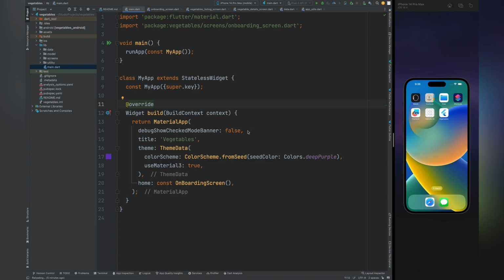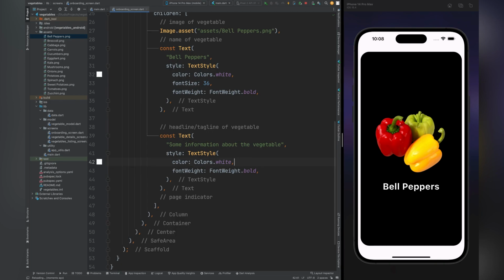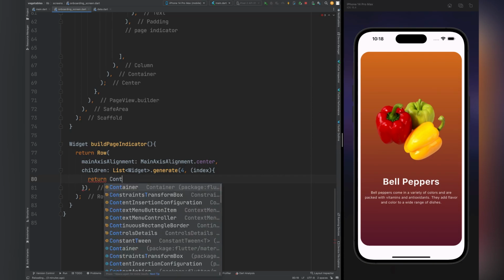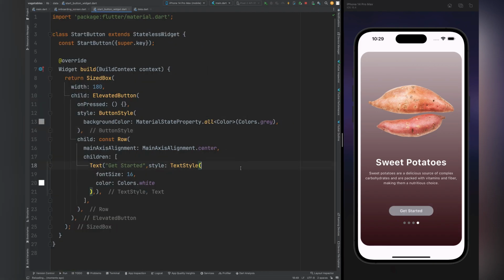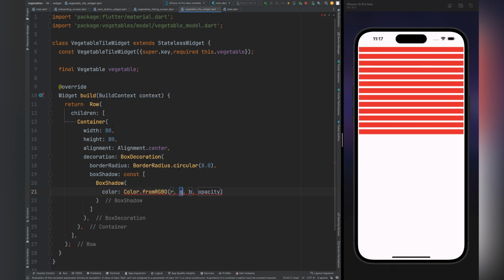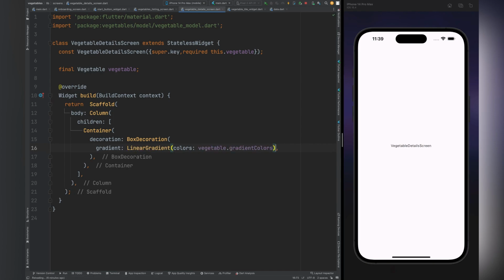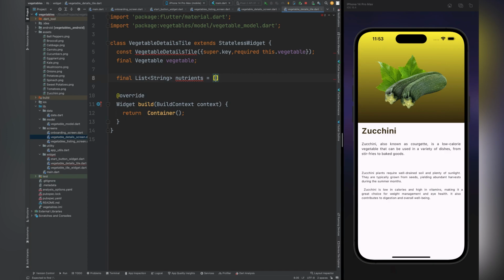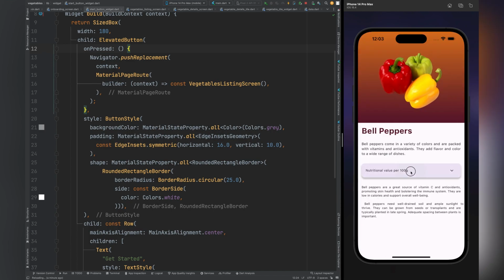Flutter Food App - Onboarding Screen | Welcome Screen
Welcome to @orhanyazdan

In this comprehensive Flutter UI tutorial, we're diving deep into the world of Flutter app development, focusing on creating beautiful user interfaces for onboarding screens, listing screens, and detailed views with the powerful Expansion Tile widget.